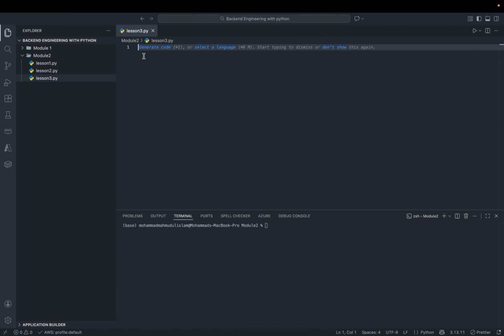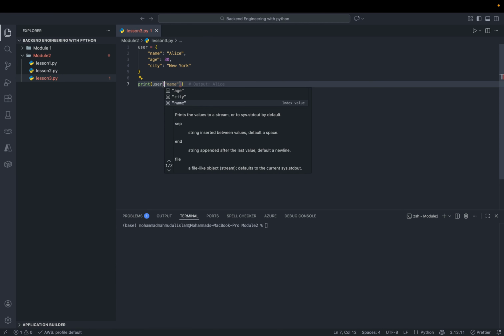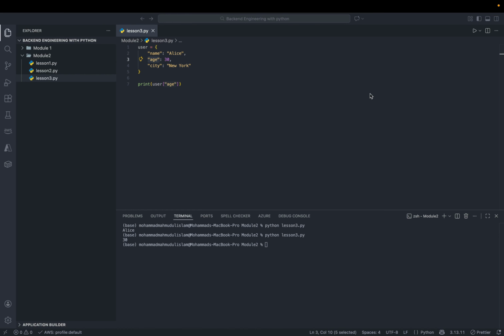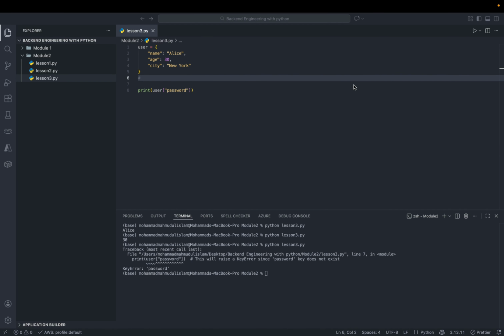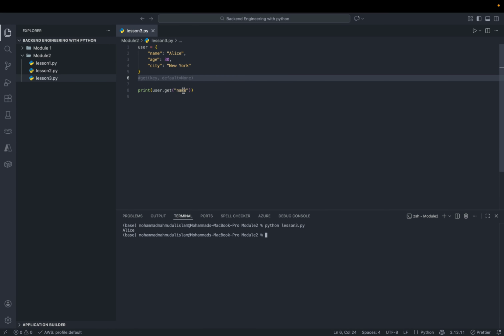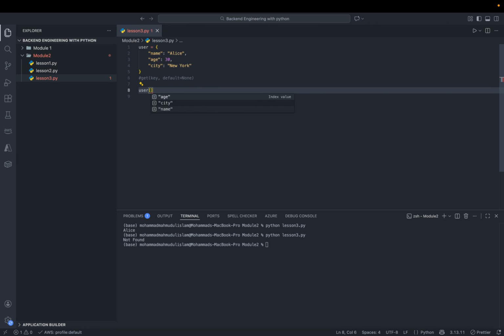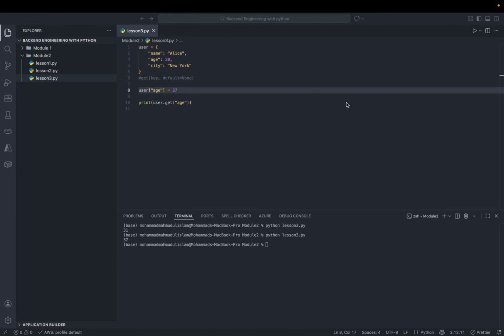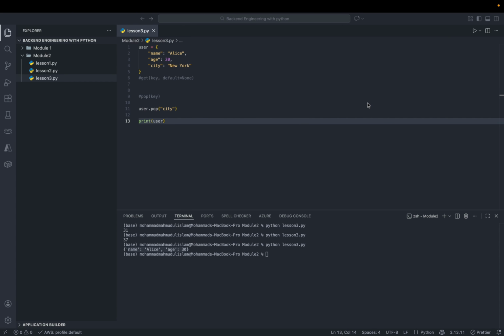Python Dictionaries Explained | Key-Value Data & FastAPI JSON Basics | Python School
In this video, you will learn Python Dictionaries and Key-Value Data explained in a simple and beginner-friendly way. This lecture is part of the Python School series and is essential for understanding JSON, FastAPI request bodies, and API responses.

How key-value data works

Safe access using get()

Updating and removing dictionary values

Nested dictionaries for real-world APIs

How dictionaries are used in FastAPI and backend development

If you want to build APIs with FastAPI, understanding dictionaries is mandatory, because almost all API data is structured using key-value pairs.

📌 Best for:

Python beginners

FastAPI learners

Backend developers

API and JSON fundamentals

Watch till the end to clearly understand how dictionaries power real-world Python APIs.